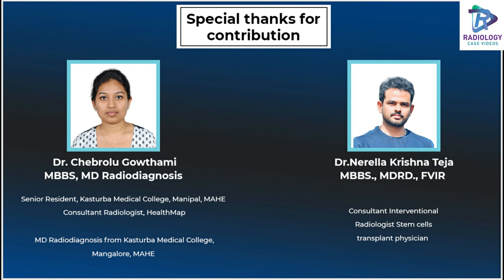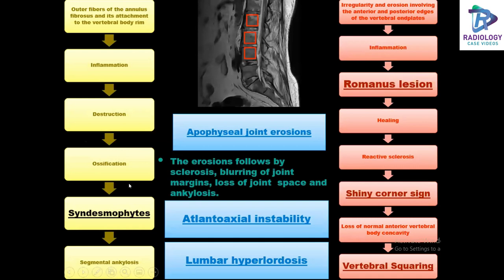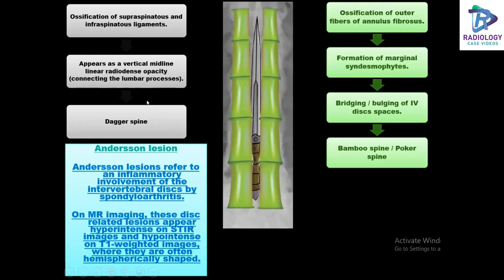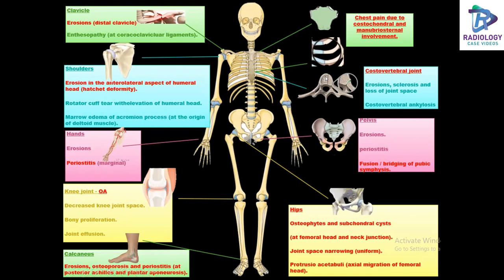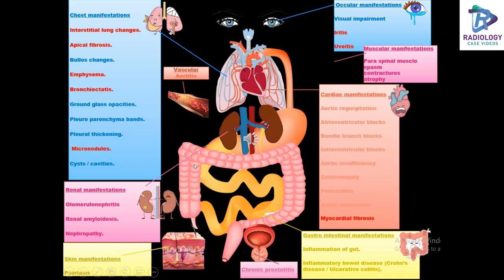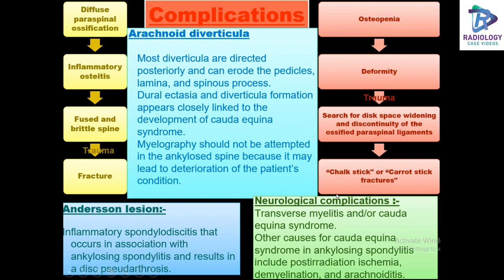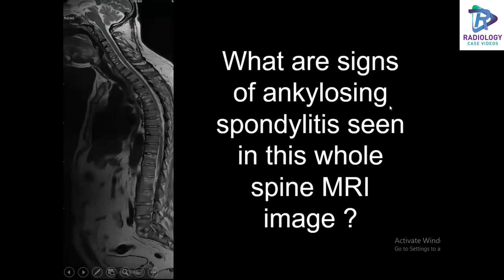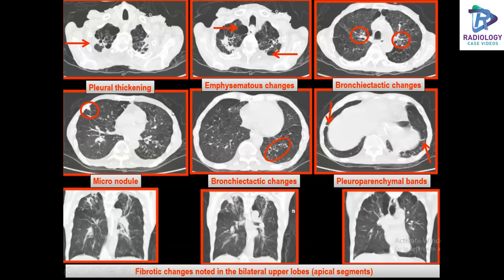Ankylosing Spondylitis beyond dagger spine and Bamboo spine Nerella Krishna Teja#Gowthami Chebrolu